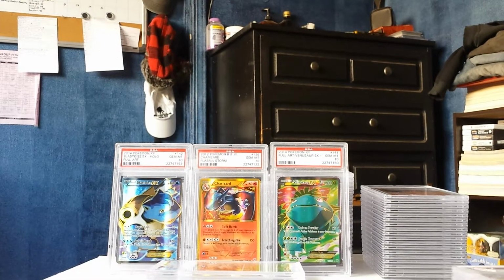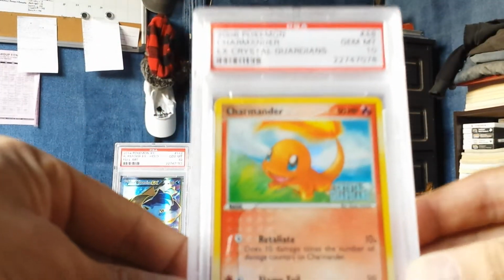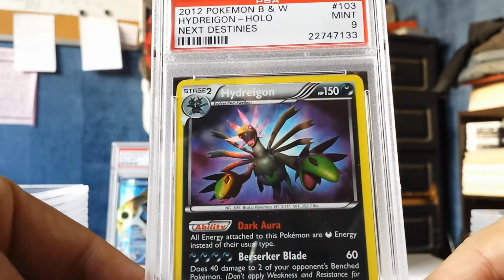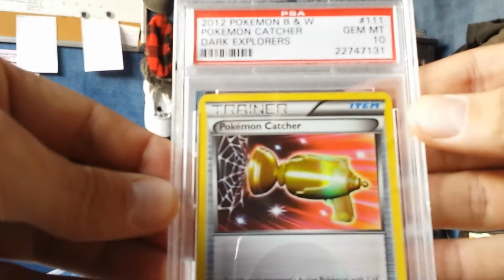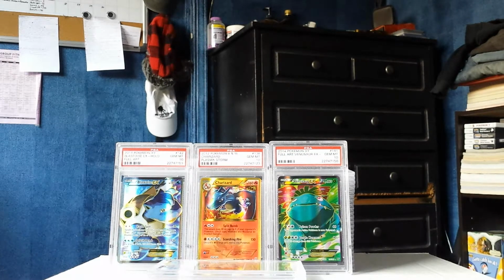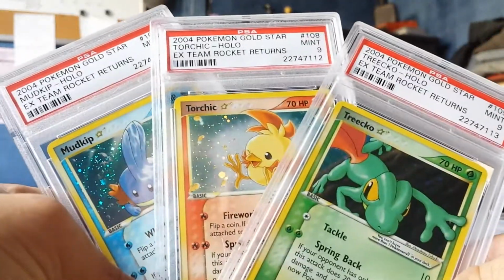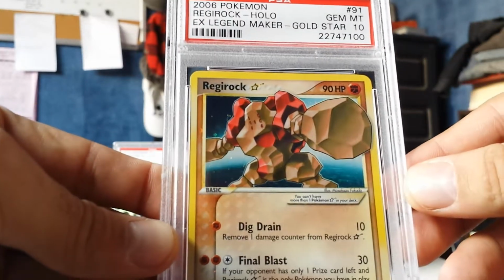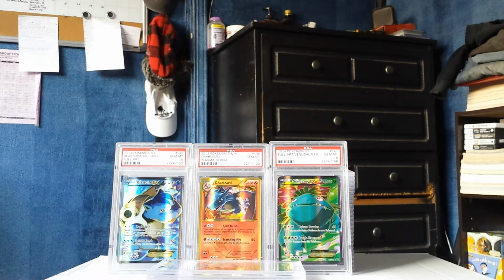PSA Returns 5 Part 2 - 240 Cards! Ex, FA, SR, Gold Stars and More!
Sorry for the abrupt end to the video, but my phone's max size was reached and it shut off the video.

I sent this off on March 20th so this did not come back just a few days after posting the submission video. I anticipated it taking 9-10 weeks so I wanted to post the submission video about 5 weeks out. Well the cards were ready to grade at 6 weeks so that's how it turned out

Many of the PSA 10s in the video are for my personal collection. So unless I state it's a duplicate or I have doubles don't bother asking. As you can see I sent off many duplicates because I was looking to get a 10 for myself and to sell so i will be selling a large chunk of this. Check out my Ebay store in About me sections and look for yourself before asking me. I am really busy so any questions or things you can find out on your own will help me out.